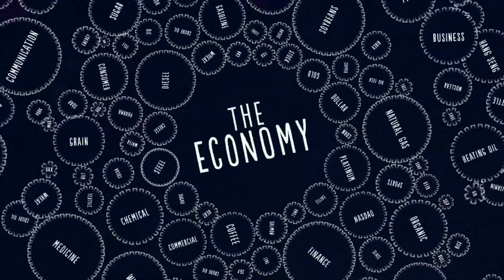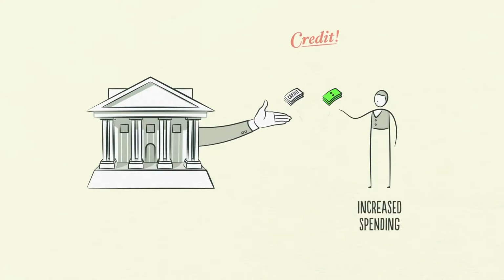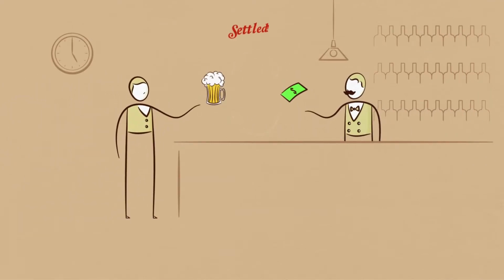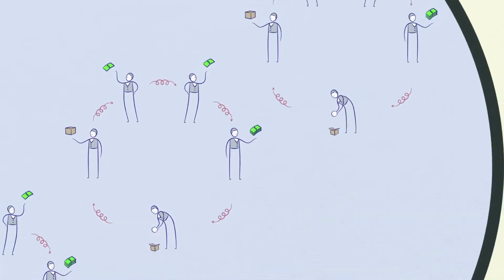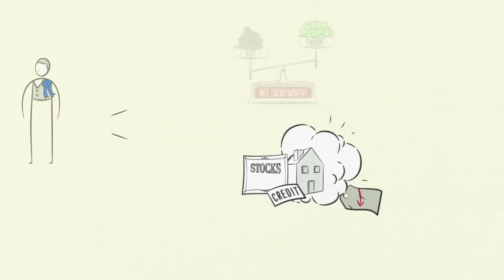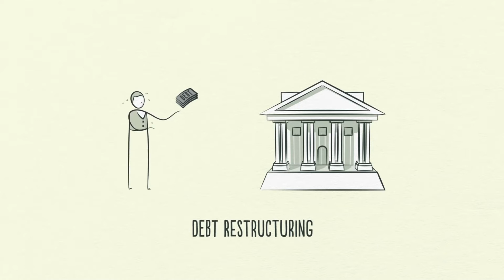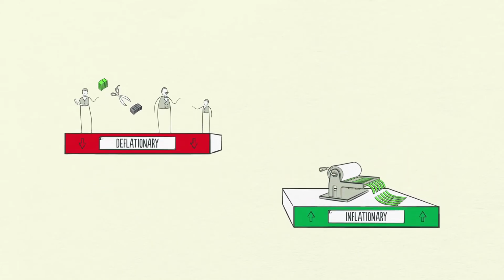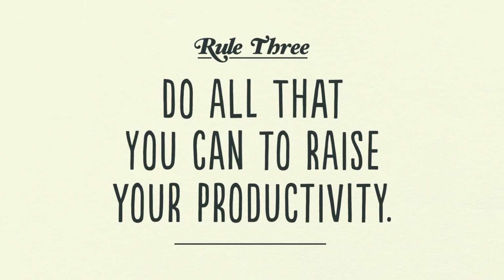Ray Dalio How The Economic Machine Works